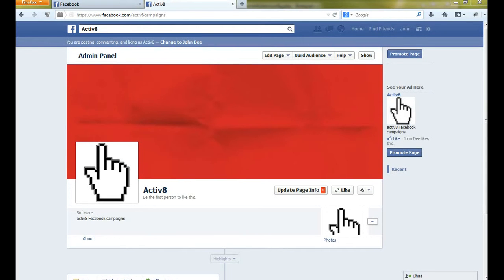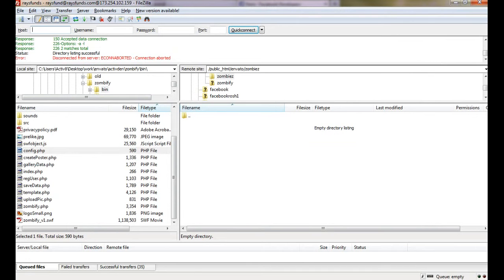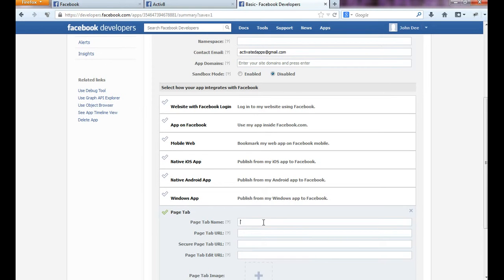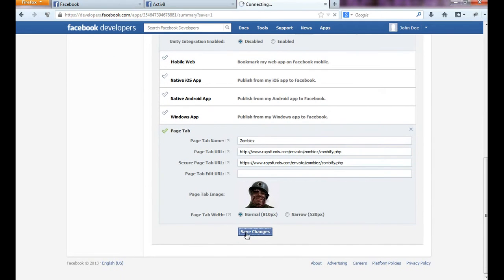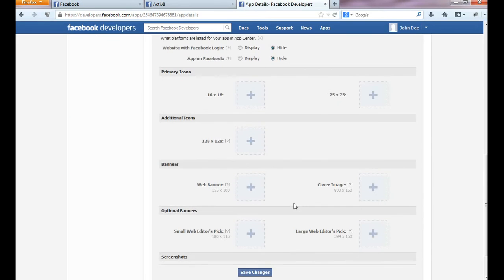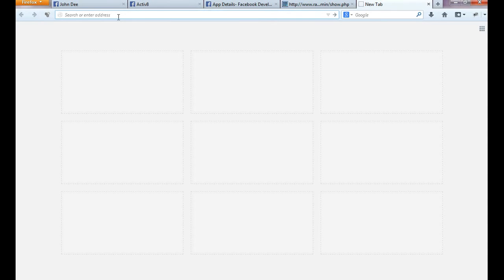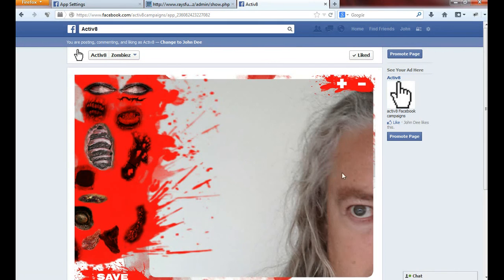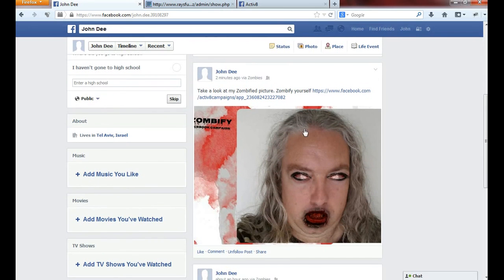My Edited Video